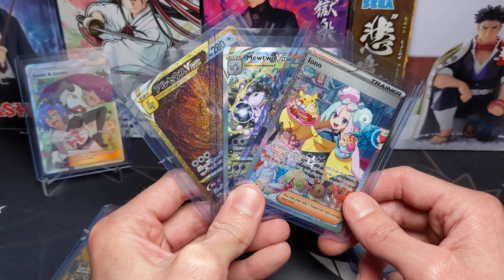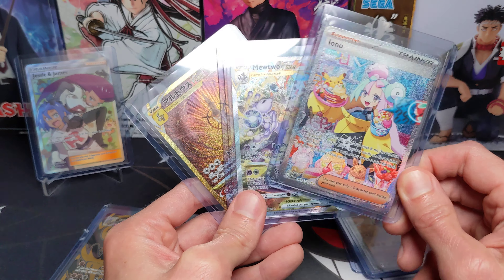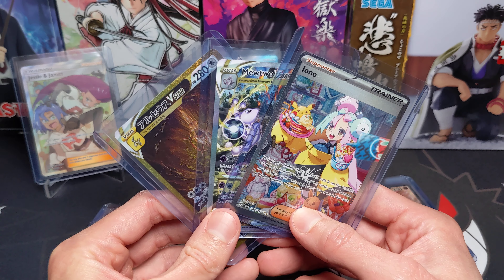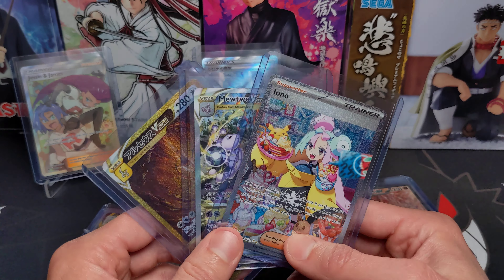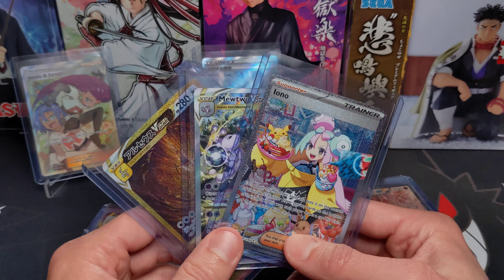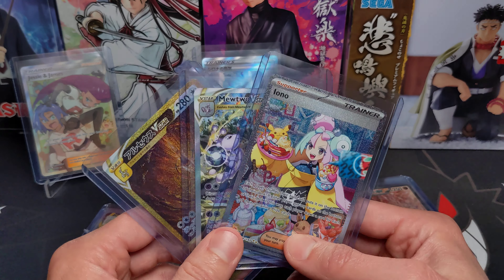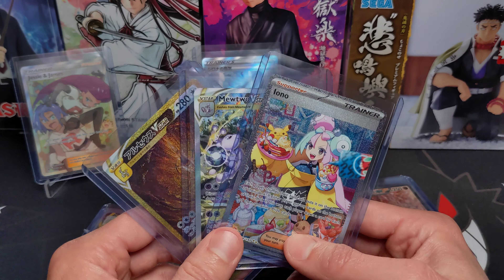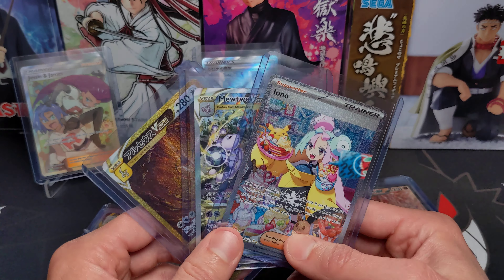Buying Pokemon Packs Worth It?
Is it worth it to buy Pokemon packs looking for high value cards or should you just buy singles?